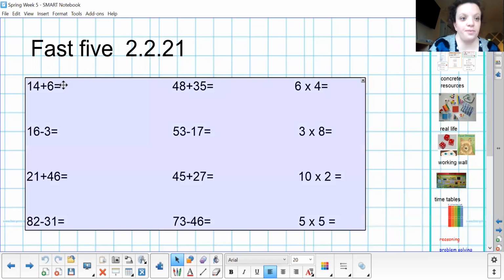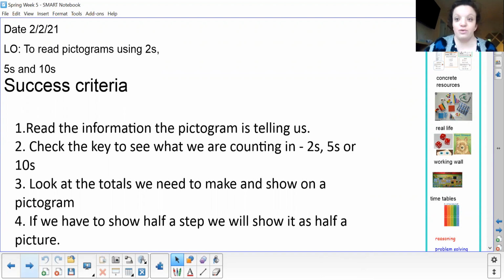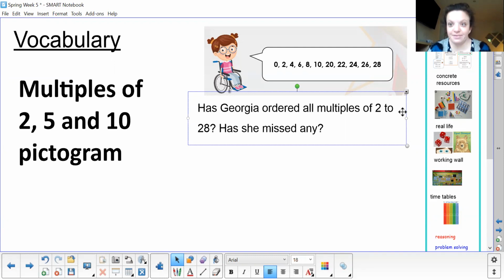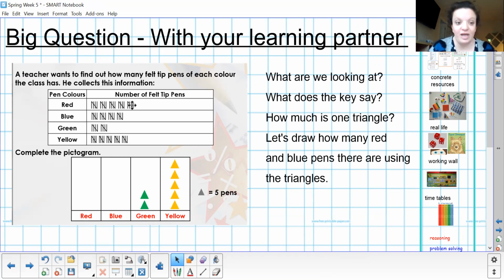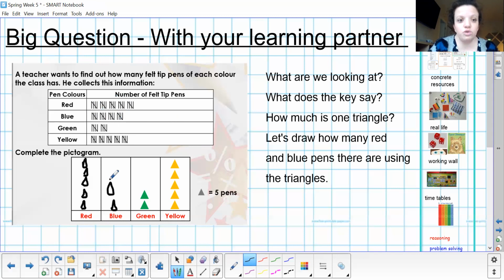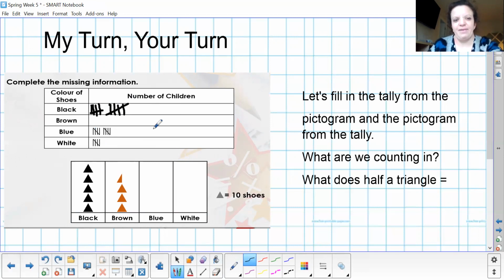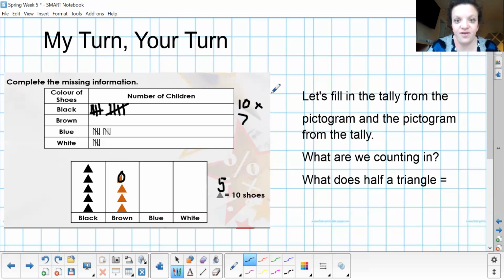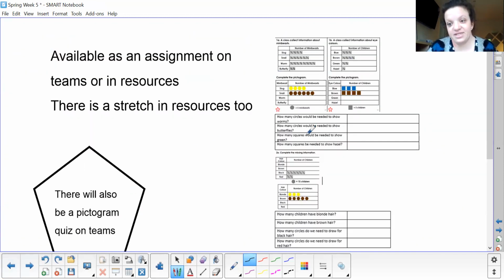Year 2 Maths 2 2 21